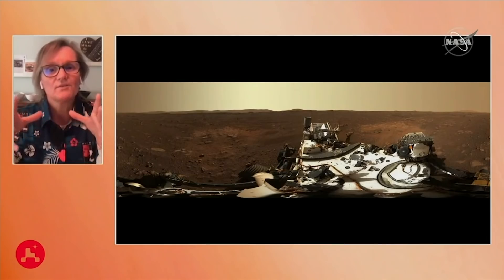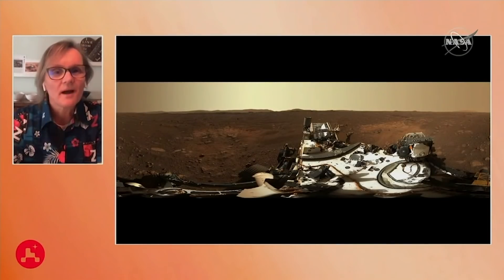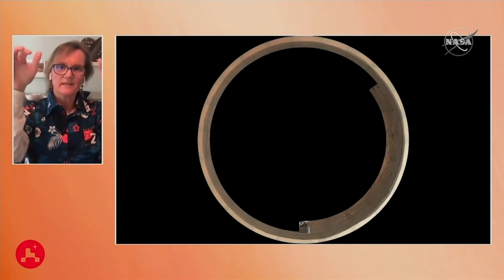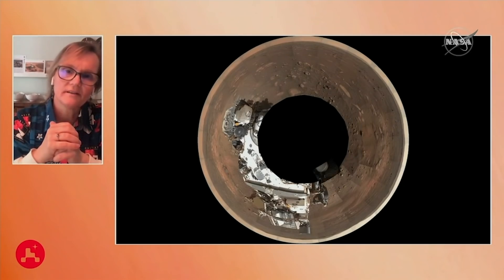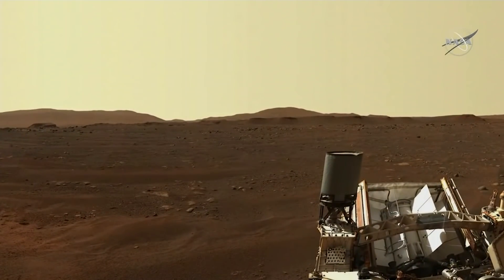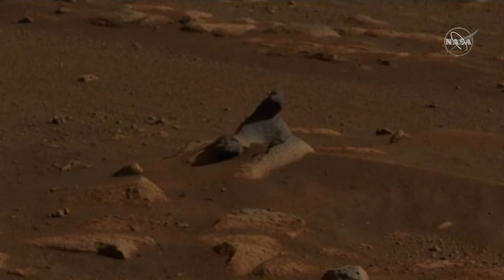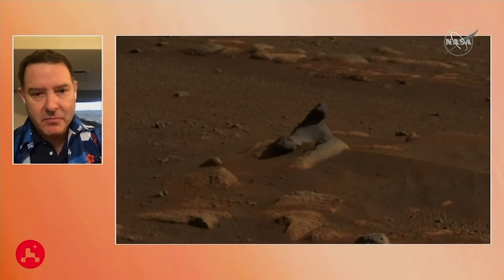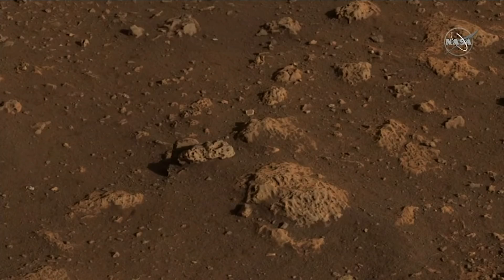NASA releases amazing 360-degree panoramic view taken by the Perseverance rover on Mars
NASA has released the first 360-degree panoramic view taken by the Perseverance rover on Mars.